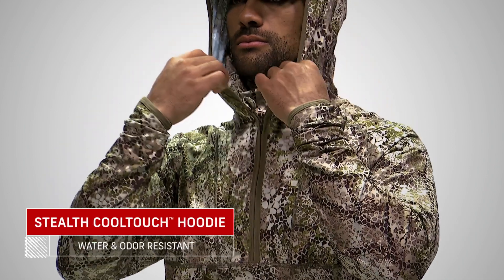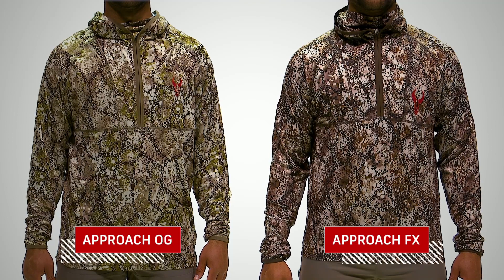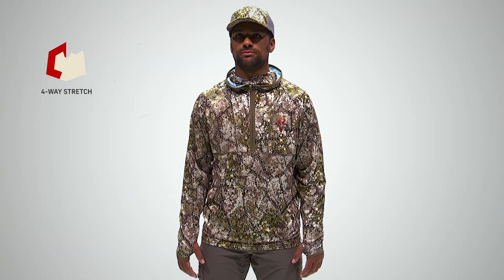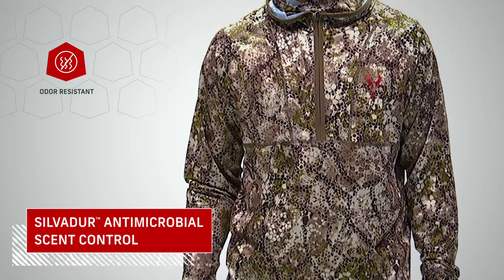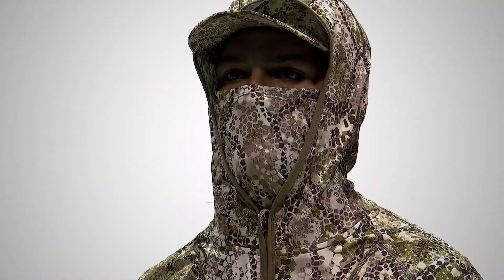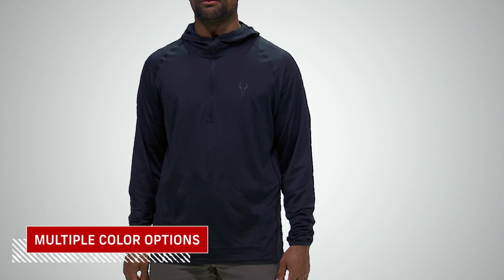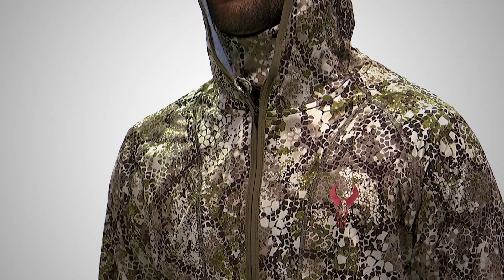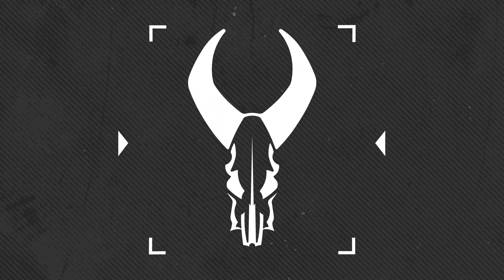Stealth Hoodie From Badlands: Stay Cool and Covered With This Early Season Hoodie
Need to blend in on early season hunts? Badlands’ Stealth Hoodie protects you from the elements when the chill hasn’t quite set in. It comes in a handful of styles, but this video covers two of the most popular: Stealth CoolTouch™ and Stealth Lifestyle.

The Stealth CoolTouch™ Hoodie comes in our signature Approach camos and features a built-in face wrap for added protection from the wind. The Stealth Lifestyle Hoodies let you take your hoodie out on the town, with multiple colors to choose from and added UV protection from sunlight.

Both styles use CoolTouch™ technology, which pulls sweat away from your skin to create a cooling effect throughout the entire piece.

The Stealth Hoodies, like all our products, are covered by Badlands’ famous Unconditional Lifetime Warranty, so shop — and hunt — with complete confidence. Check out Stealth at BadlandsGear.com.

About Badlands Gear: For more than 30 years, Badlands has created gear with one purpose: we don’t want anything to get between you and the hunt. Our hunting packs, apparel and accessories are all built to our “unconditional” performance standard, and it’s why we can cover everything we make with our famous Unconditional Lifetime Warranty. If it has our name or logo on it, it’s covered, for life. So try us out, put our hunting gear and apparel to the test and soon you’ll be part of the Badlands family.